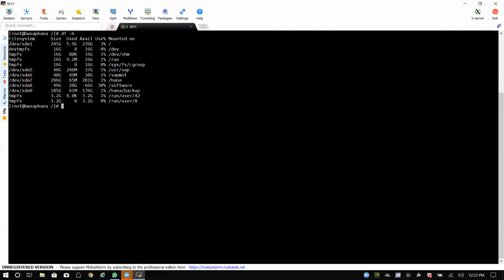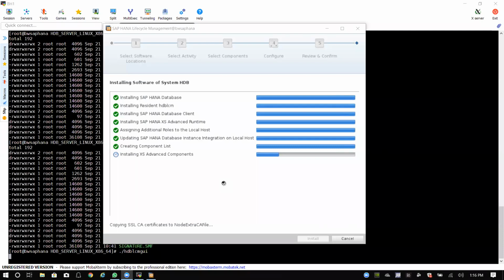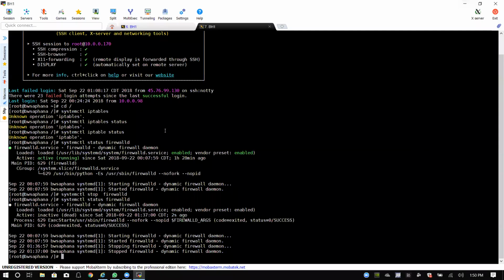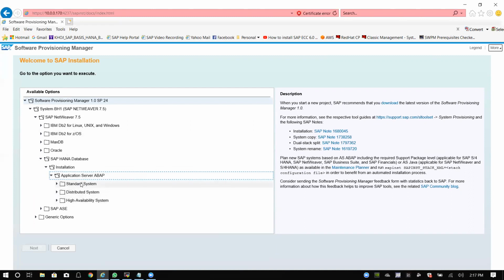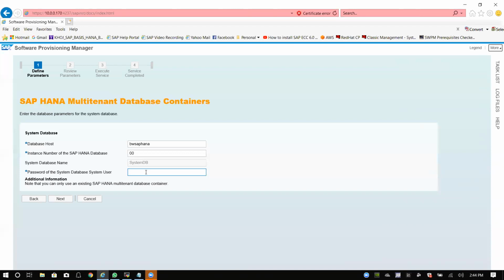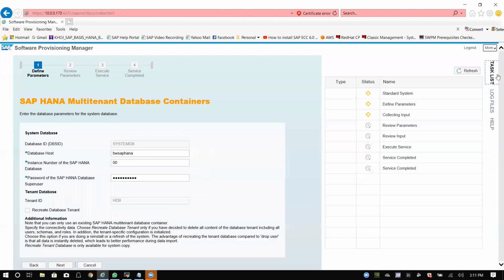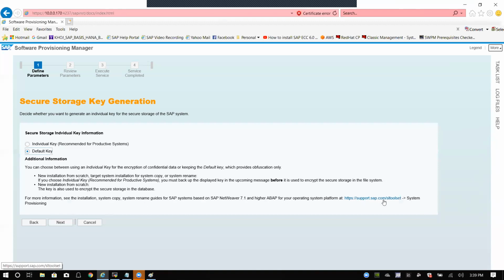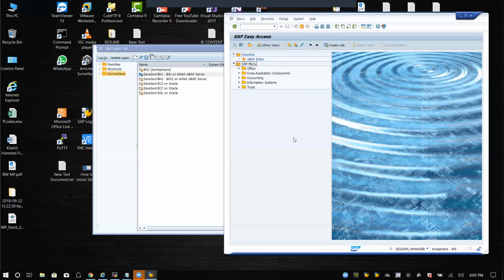3 - Maintenance Planner Stack File installation of BW - Part 1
NetWeaver 7.5 Installation using Stack file from Maintenance Planner and BW Contents installation, Kernel Updates, Support Packs update, OS is RHEL 7.2, Database is HANA DB 2.0 SP03
System Memory 32GB, HDD 1TB etc...